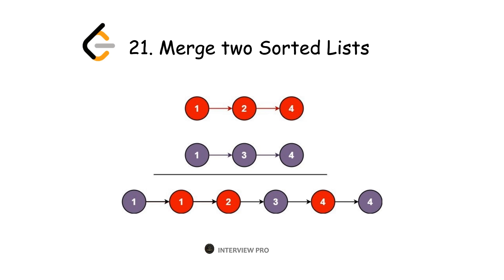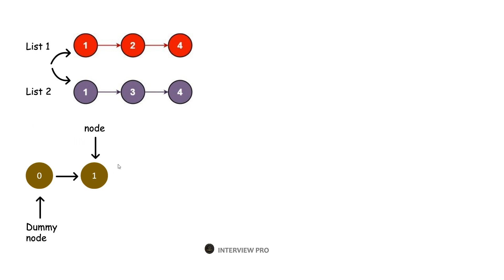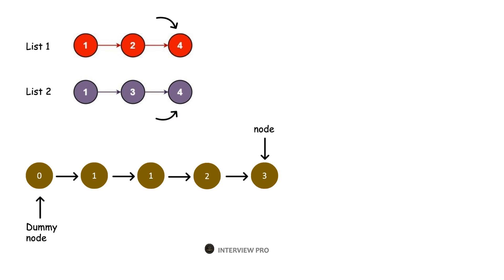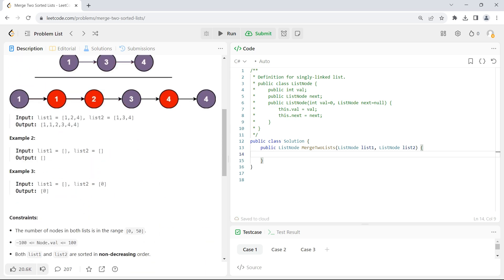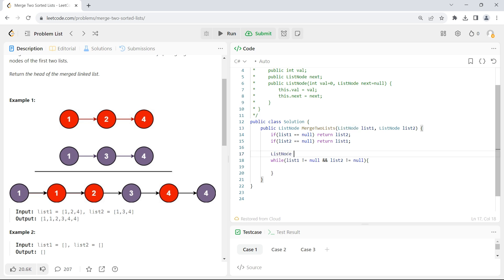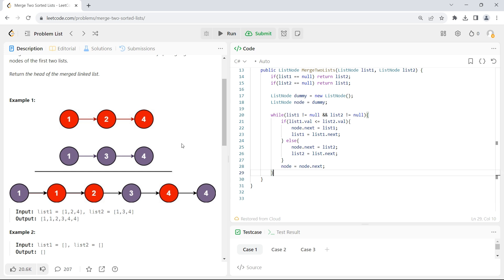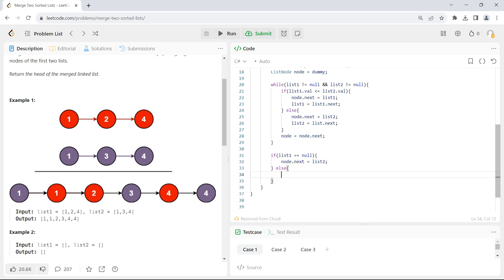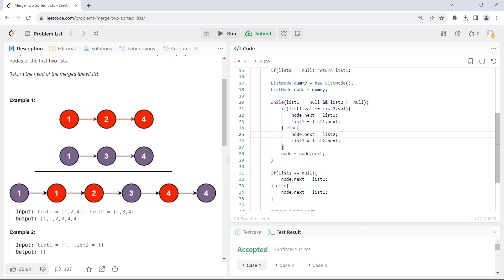21. Merge Two Sorted Lists | LeetCode | C#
In this video, let's understand how to merge two sorted lists. This is a LeetCode easy problem that appeared in a lot of coding interviews.